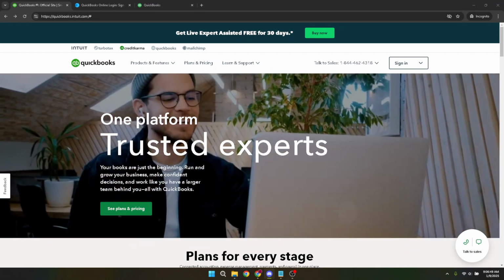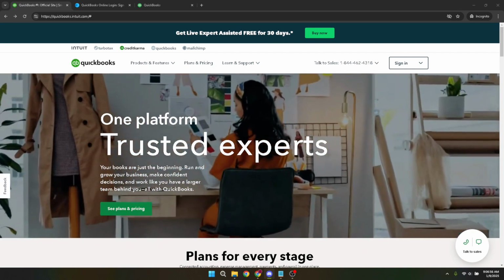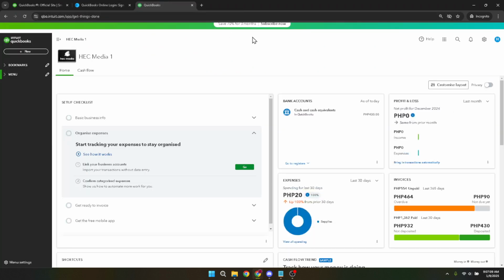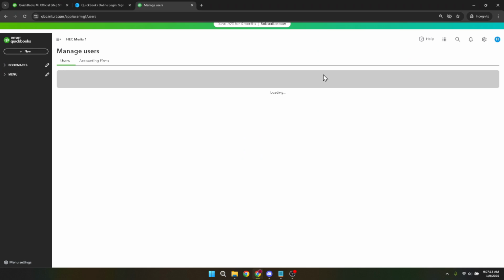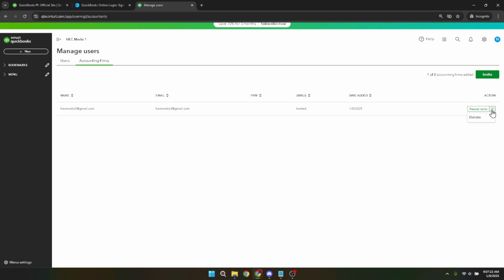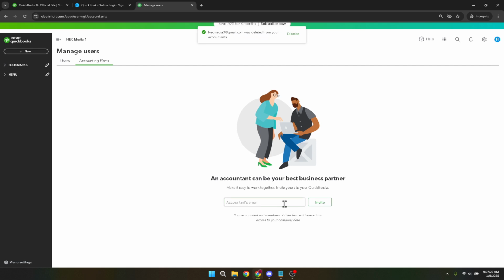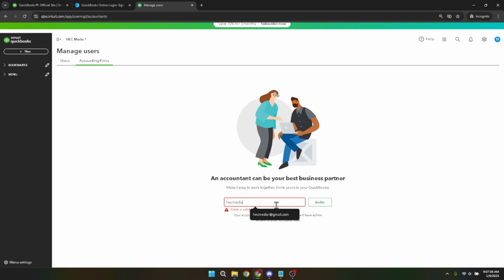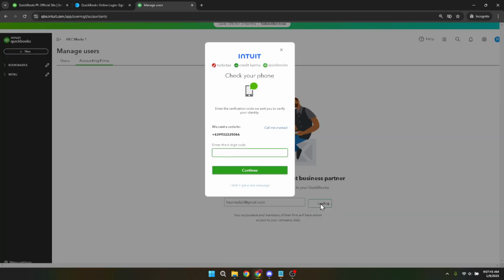How to Change Your Accountant on Quickbooks Online (Full 2025 Guide)